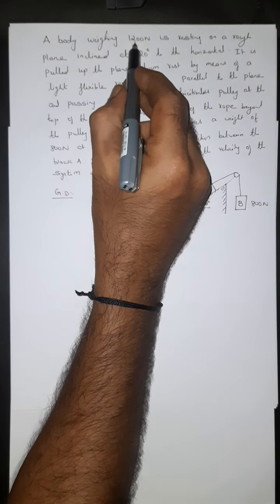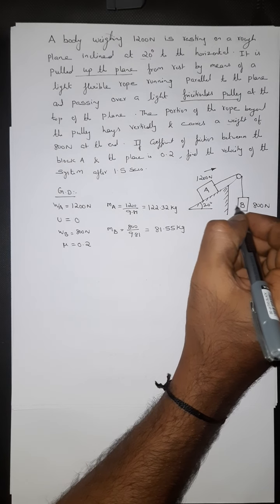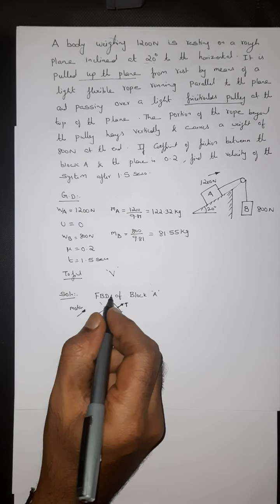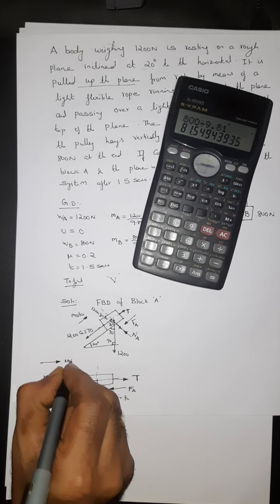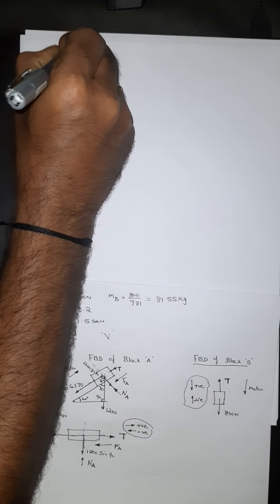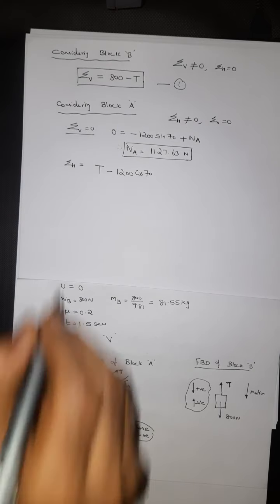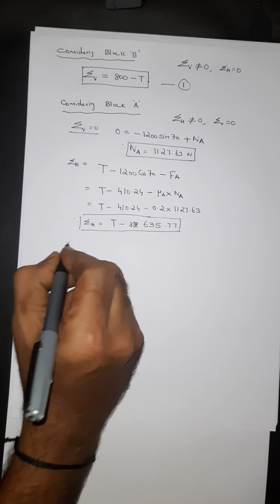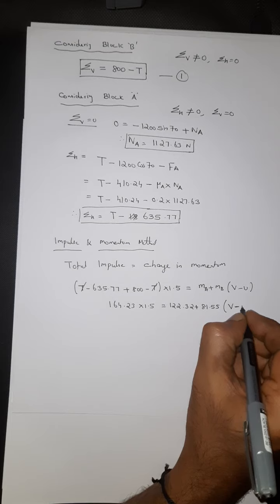Principle of Impulse & Momentum | Problem - 3 | Unit - 4 | Dynamics of Particles